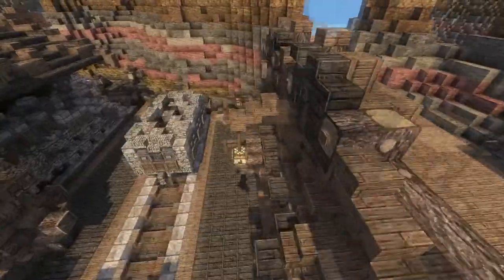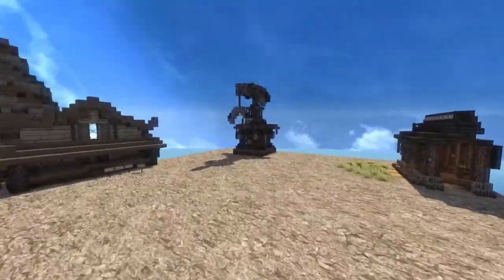BioFrost BTS - Western Train Station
A look behind the scenes on the BioFrost Build Server! We are working on a Mesa Map there, including this Western Settlement.

Today I show off the new Train Station we made there.

or